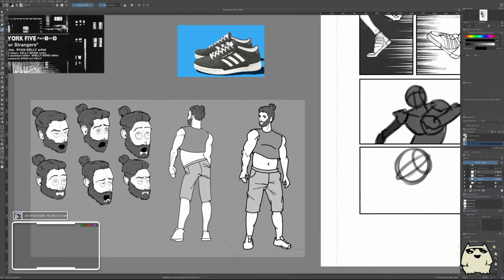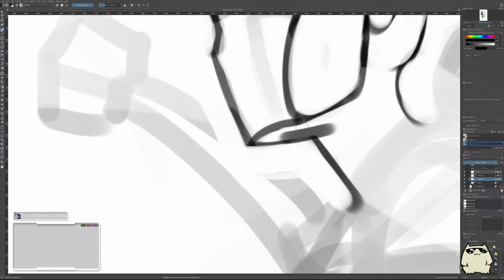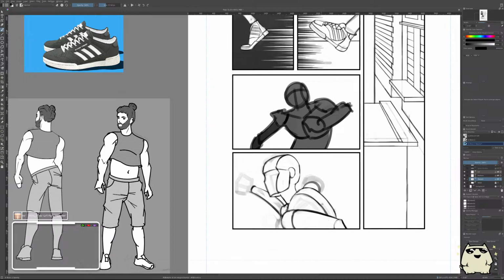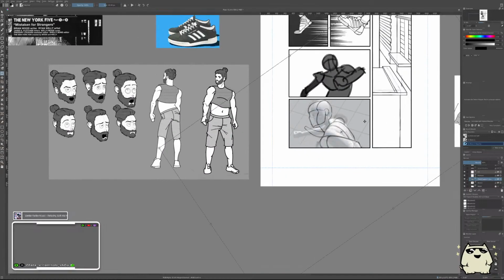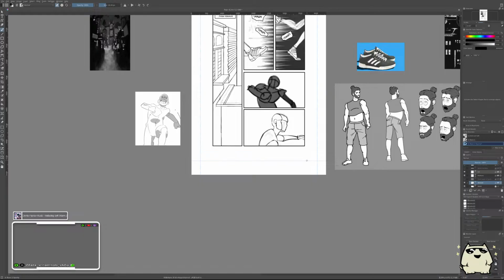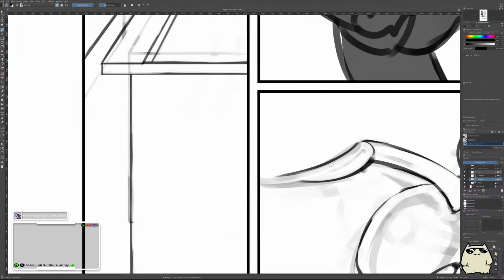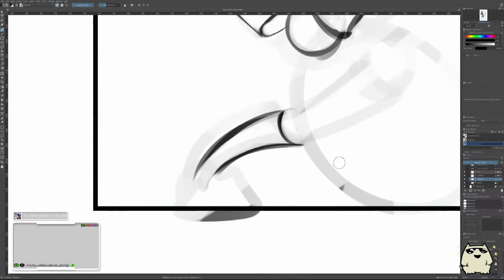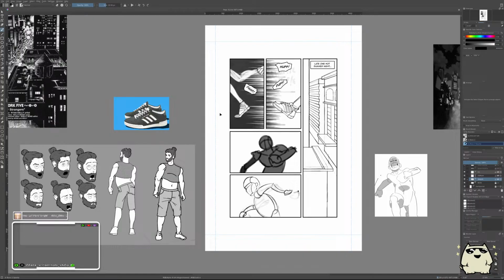Let's make a Manga #11 - Page 1, Looking over the shoulder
【Viewer Rules】

★★I tend to enjoy my art with my own pace, I will ask for chat's advice if I feel like I need it.
1) Be respectful of others in the chat
2) Do not spam excessively, or spam in full caps
3) Don't bring up unrelated topics or have personal conversations by tagging each other in chat
4) Do not bring up other streamers or streams unless I mention them first
5) Don't raid other channels or discuss me in other channels unless I am mentioned first
6) If you see anyone breaking the rules above, block , report, and ignore those comments.

Tools of the trade:
- Krita
- Huion Inspiroy Frego
- Linux Mint
- OBS
- Socialstreamninja
- Veadotube-mini